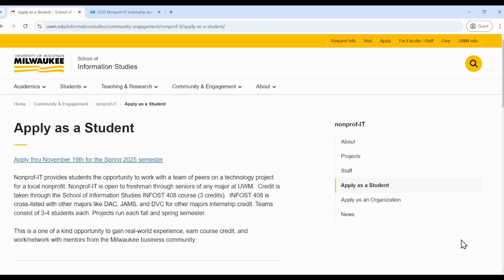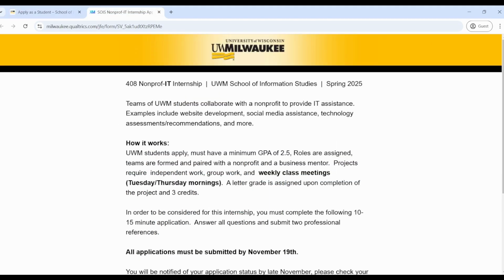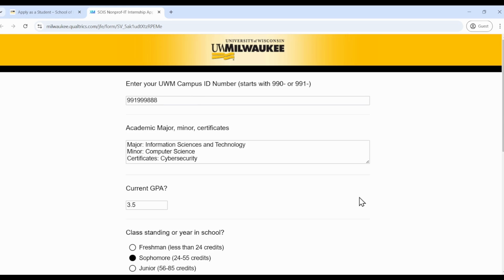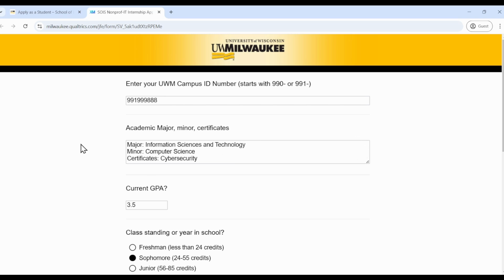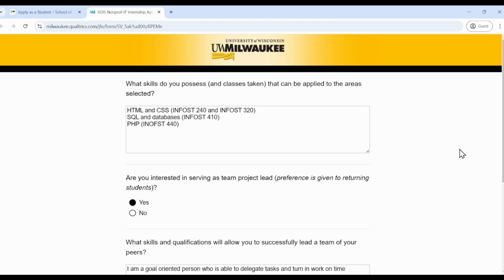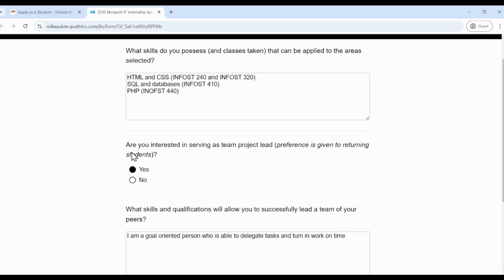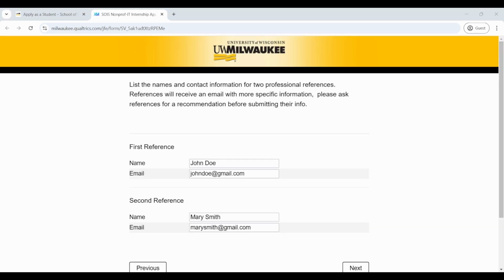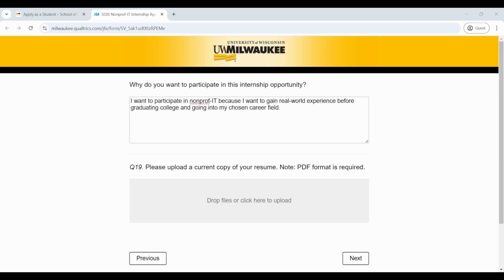nonprof-IT | How to Fill out the nonprof-IT Application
This video will guide you through how to fill out the nonprof-IT application